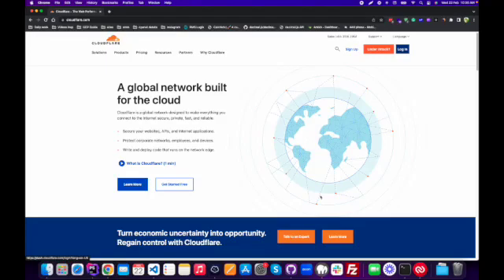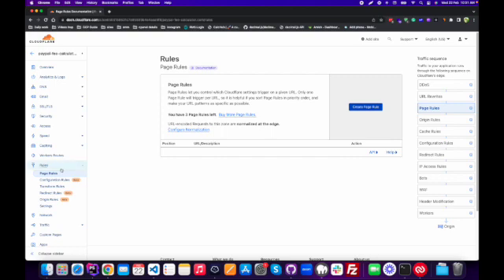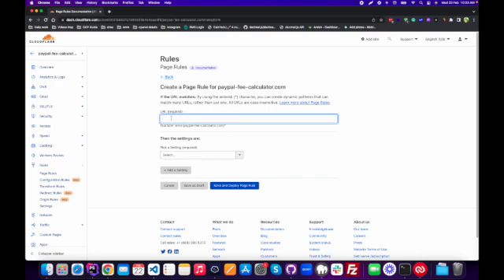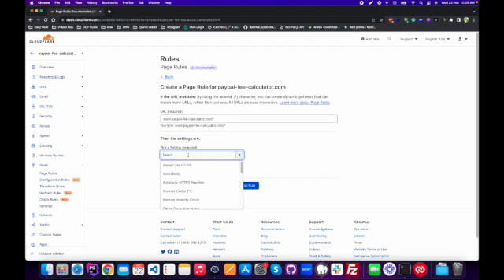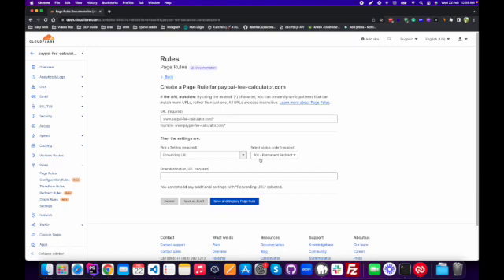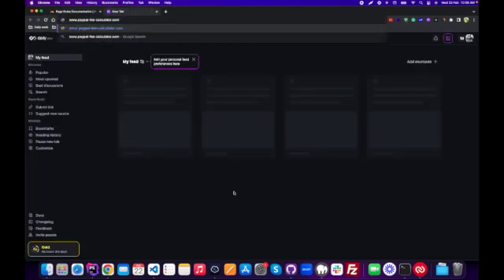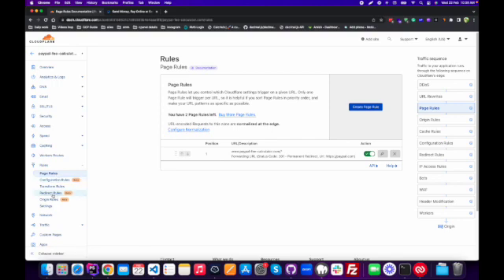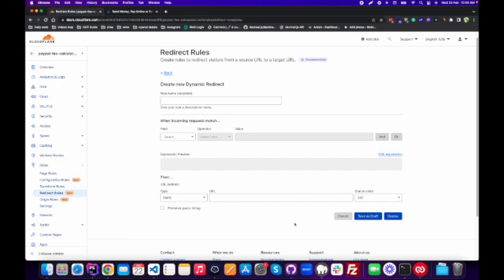How to Setup Proper 301 Redirect Using Cloudflare